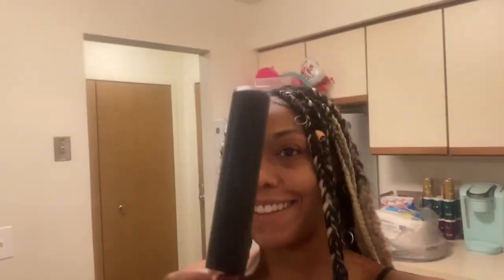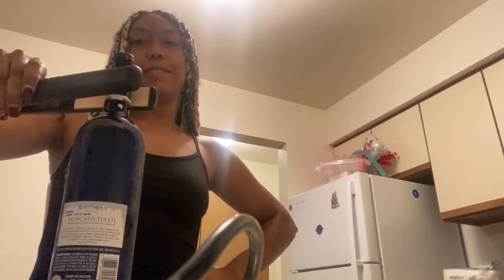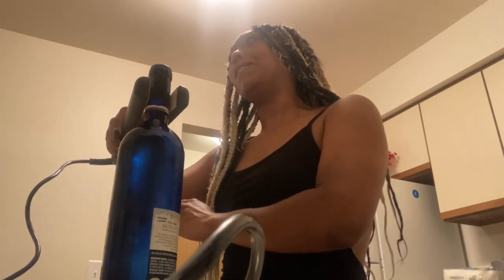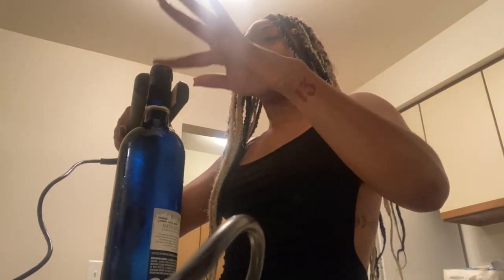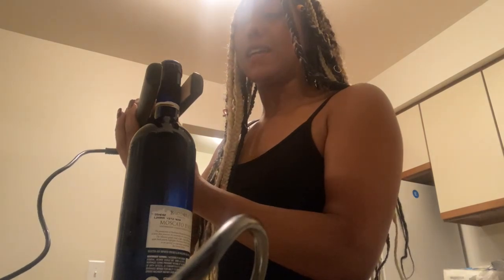OPENING A WINE BOTTLE HACKS (HACK OR WACK)